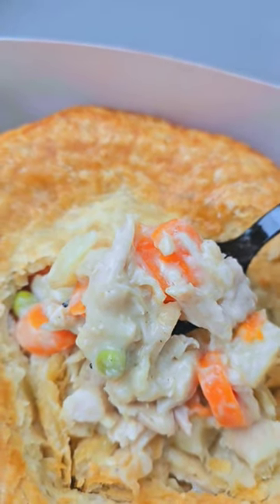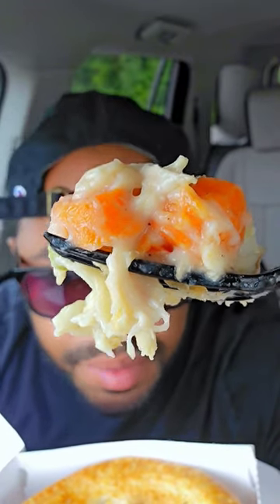Is KFC Chicken Pot Pie Legit??